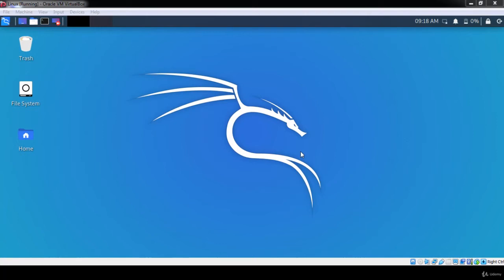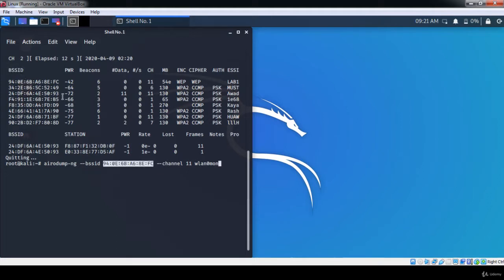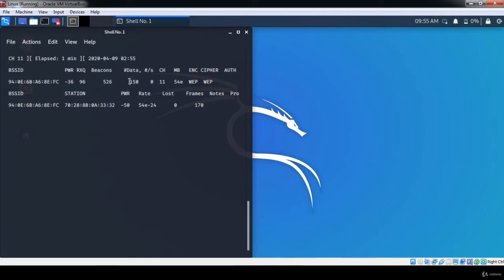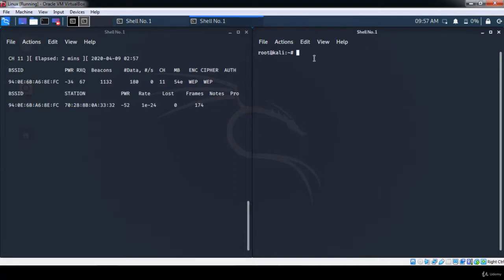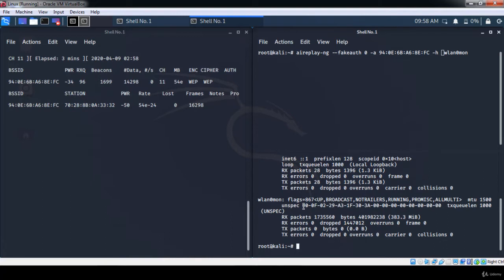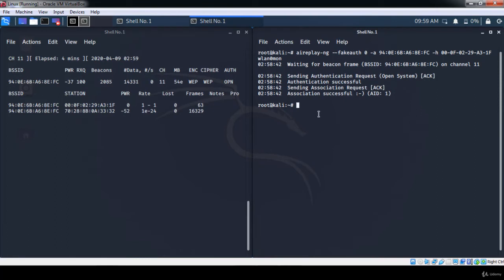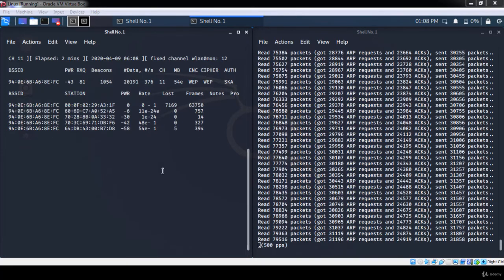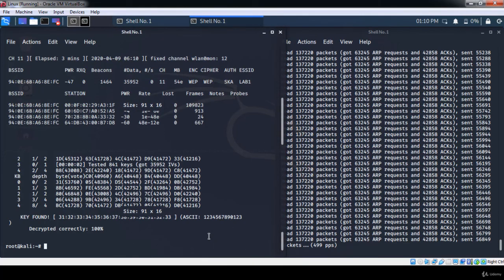11 Hacking WEP Network without Tools (Network Attack Phase)